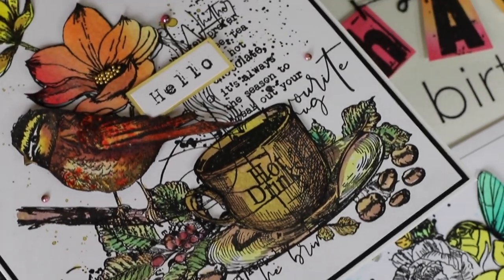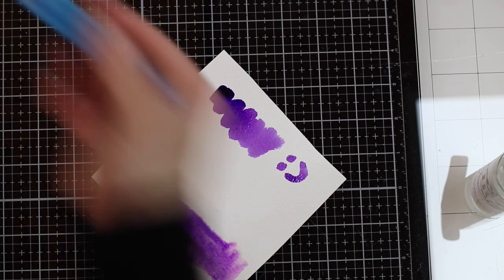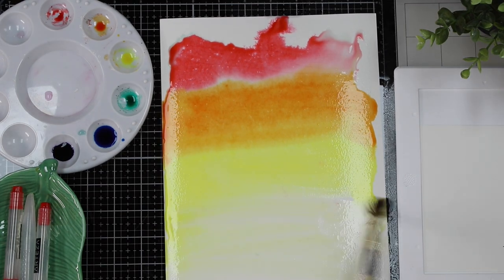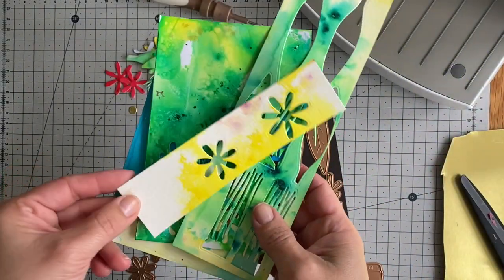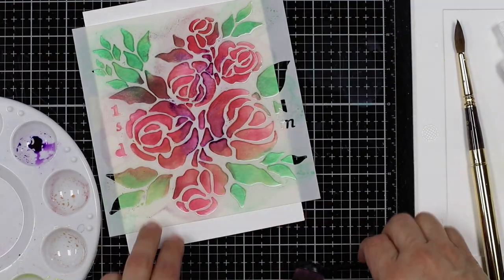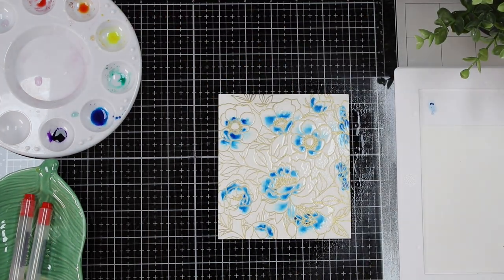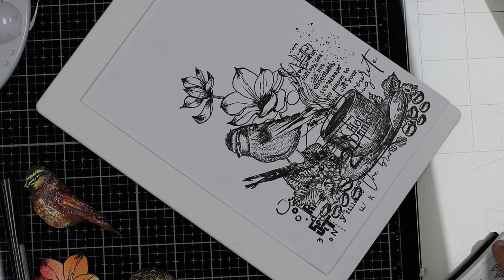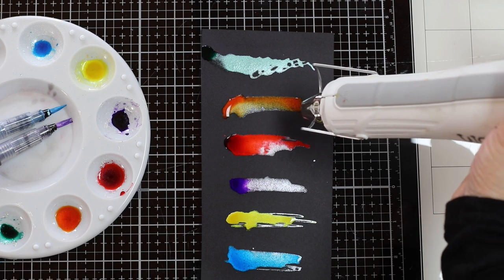Color Burst 9 Ideas for CARDMAKING & PAPERCRAFT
•  USA and UK Color Burst Powder - Brights (6 Pack)
[ Amazon US ]

• CANADA Color Burst Powder - Brights (6 Pack) :

TOOLS

• Simon Says Stamp Stencil PEONIES AND LEAVES ssst221584 To The Moon

• Picnic Checkerboard Stencil from the Pie Perfection Collection by Tina Smith

• Simon Says Clear Stamps GARDEN BOOTS sss302477c Hello Gorgeous

PAPER

• USA Expert Watercolor Pad, Double-Sided, 9" x 12", 14 Sheets | ARTEZA

• UK Expert Watercolor Pad, Double-Sided, 22.9 x 30.5 cm, 14 Sheets | ARTEZA

ADHESIVES

• Scrapbook Adhesives 0.25 INCH 3D 308 WHITE FOAM Squares Adhesive 01612

Chapters
00:00  INTRO
01:26  Colour Swatches
02:34  DIY Watercolor Brush Pens
03:38  DIY Sprays
03:58  Blending
05:39  DIY Coloured Cardstock
09:42  Diecutting 2 Ways
11:10  Stencilling 2 Ways
15:43 Coloring 2 Ways
21:22  DIY Shimmery Watercolor